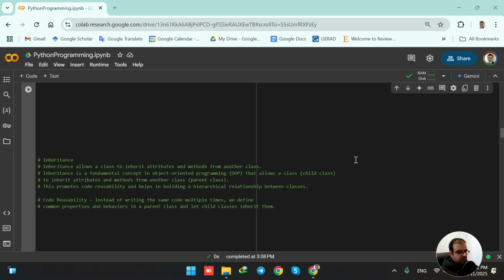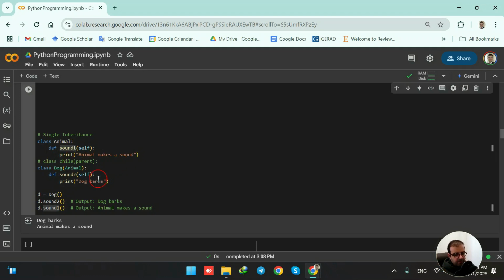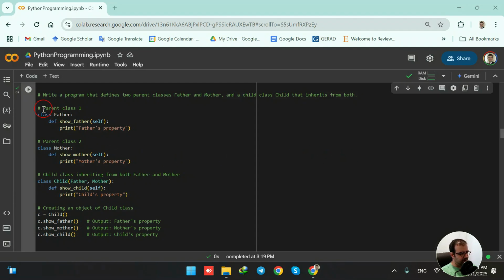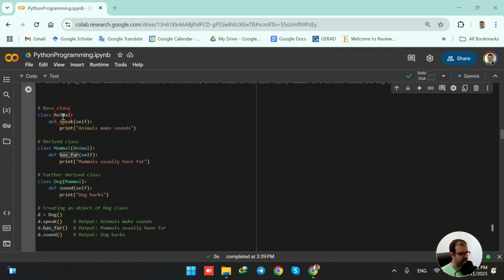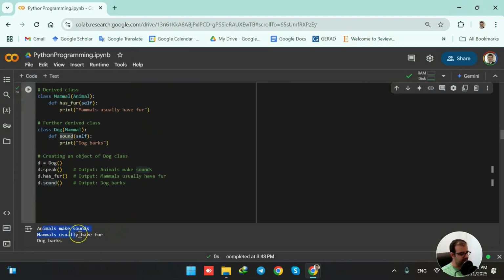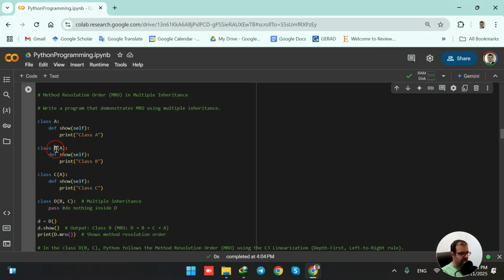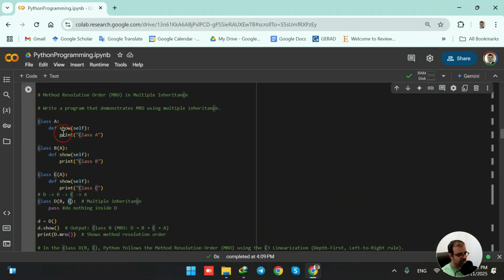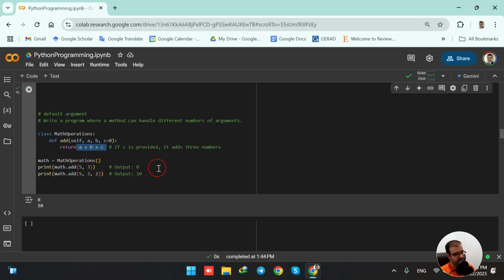Mastering Inheritance in Python